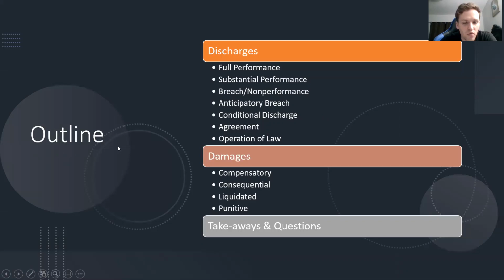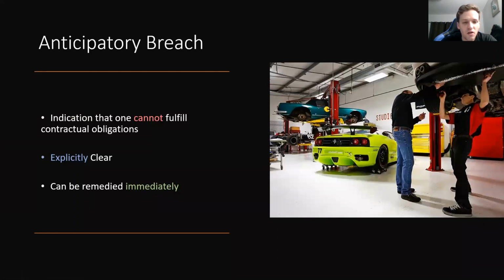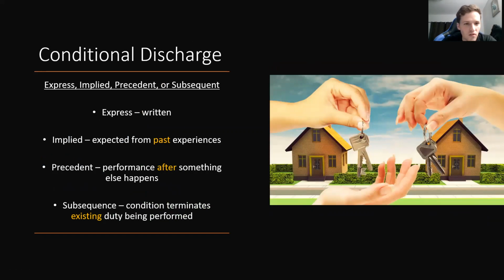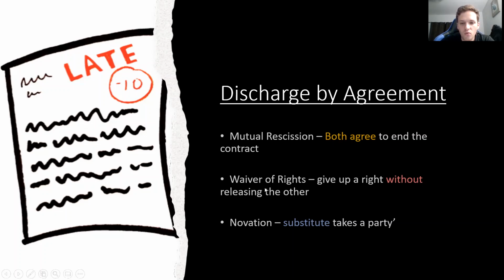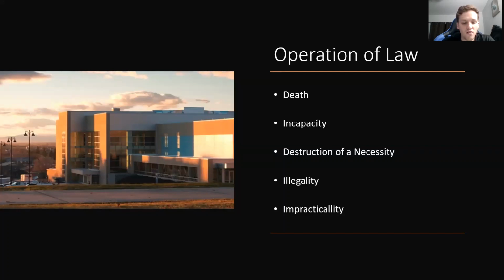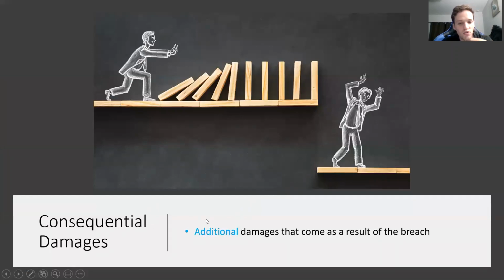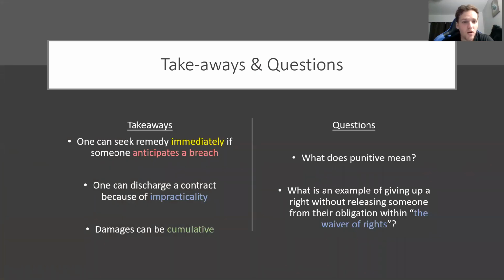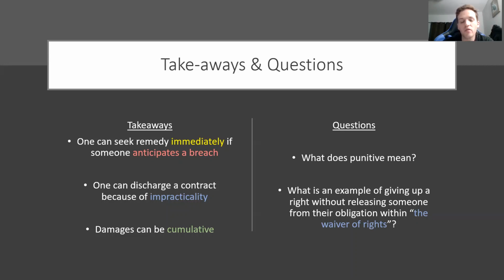BYUI Bus Law - wk5 Teach and Share - Discharges & Damages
In this presentation I discuss how contracts can be discharged and some of the associated damages that can come from contract breaches.